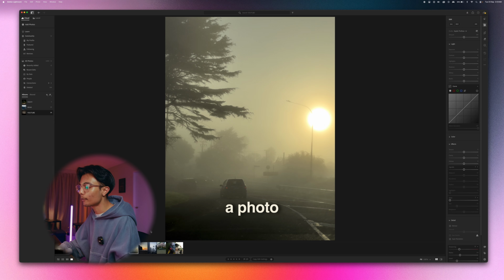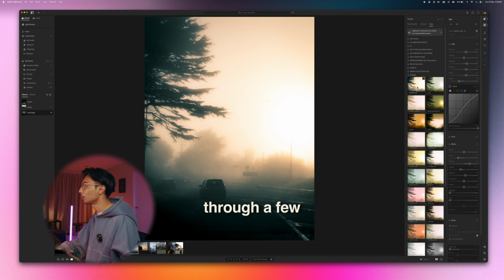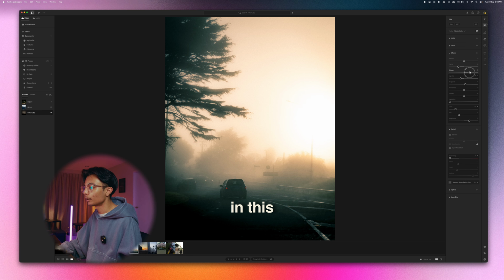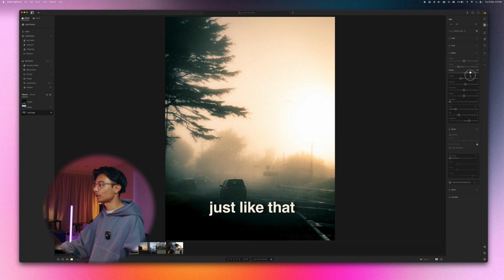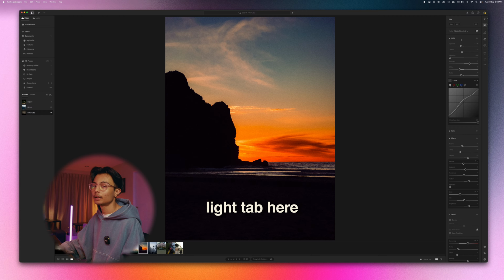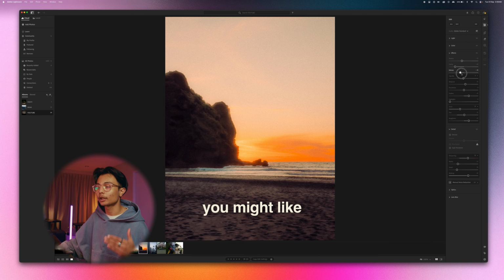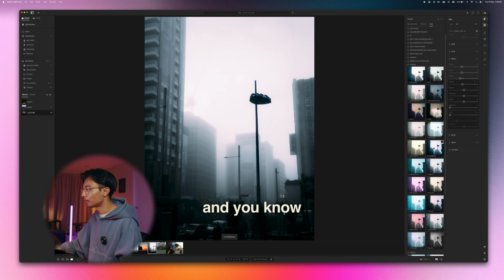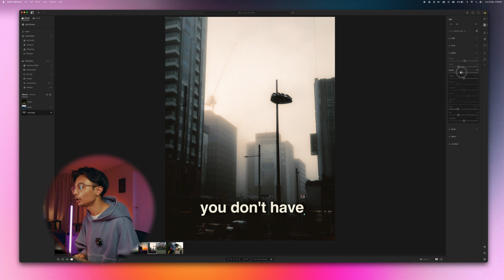How to get the DREAMY film look in LIGHTROOM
Learn how to get the dreamy film look in Lightroom using only your iPhone photos. In this Lightroom editing tutorial, I’ll show you step-by-step how to create cinematic tones, add grain for texture, and use clarity and dehaze for that perfect soft filmic aesthetic. Whether you shoot on iPhone or camera, these Lightroom tips and presets will help you make your photos look professional, artistic, and ready for Instagram.

I’ll also show you how to apply my SONDER and Ultimate preset packs to instantly achieve the dreamy film look and make your images stand out. Perfect for creators, photographers, and beginners who want to edit like a pro.

If you found this Lightroom tutorial helpful, give the video a thumbs up, subscribe for more editing tips, and comment SAUCE if you want the secret Lightroom settings to level up your photos.

Chapters:

00:00  How to Get the Dreamy Film Look in Lightroom Using iPhone Photos
Learn how to edit your photos in Adobe Lightroom to create a dreamy, cinematic film look using only your iPhone.

00:29  Setting Up a Foggy iPhone Photo for the Dreamy Aesthetic
Discover why foggy photos are perfect for achieving a cinematic, soft, and film-like edit in Lightroom.

00:53  Lightroom Presets That Create a Cinematic Film Look Instantly
Find out which Lightroom presets give your photos a dreamy, nostalgic feel and how to use them for professional results.

01:17  How to Adjust Highlights and Shadows for a Soft Film Look
Learn how to control light, highlights, and shadows in Lightroom to create depth and atmosphere in your photos.

01:42  Add Film Grain in Lightroom for Authentic Texture
See how adding grain in Lightroom gives your photo the realistic texture and softness of analog film.

02:06  The Secret Lightroom Settings for Dreamy Photos Clarity and Dehaze Explained
Master the clarity and dehaze sliders to instantly make your photos look cinematic and dreamy.

03:01  Lightroom Before and After Dreamy Photo Transformation
Watch how a simple iPhone photo becomes a stunning dreamy cinematic edit in just a few clicks.

03:25  Editing a Golden Hour iPhone Photo in Lightroom
Follow along as I edit a sunset beach photo using dreamy tones and warm cinematic colors.

04:15  How to Balance Clarity and Dehaze for a Realistic Dreamy Look
Learn how to keep your edits dreamy without losing detail by balancing key Lightroom sliders.

04:38  Make Your Instagram Photos Look Cinematic and Aesthetic
See how the dreamy film look helps you build a cohesive, aesthetic Instagram feed that stands out.

05:02  Editing RAW Photos with the Nostalgia Lightroom Preset
Use the Nostalgia preset in Lightroom to create a soft, cinematic tone that looks straight out of a film.

05:50  Quick Lightroom Tweaks That Make a Big Difference
Small changes like exposure, shadow, and haze adjustments can transform your iPhone photos into cinematic art.

06:15  Copy My Lightroom Settings for the Dreamy Film Look
I share my Lightroom settings and preset techniques so you can recreate the dreamy film look instantly.

06:39  Lightroom Tips Presets and Final Thoughts